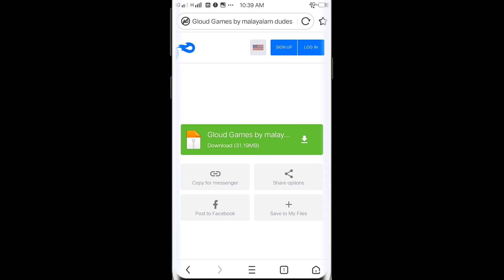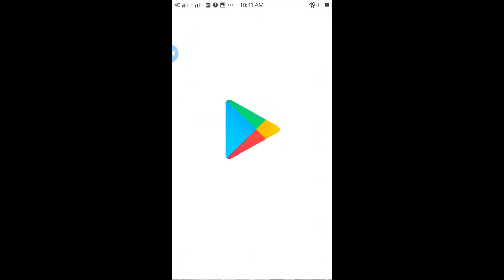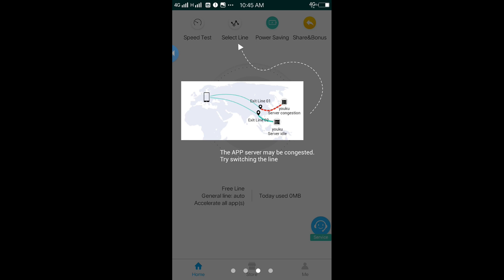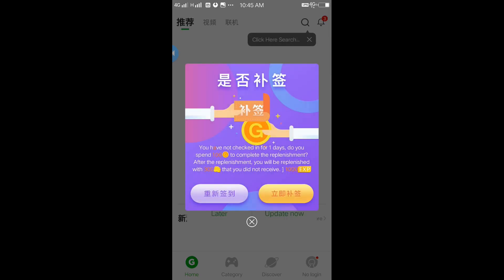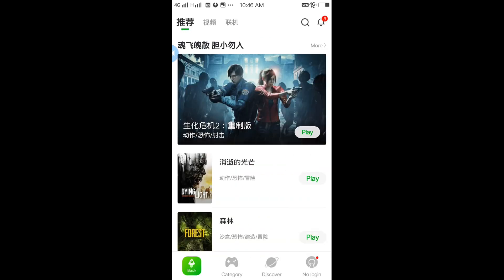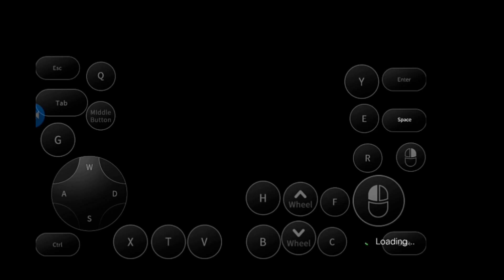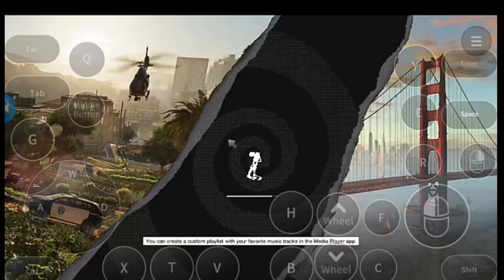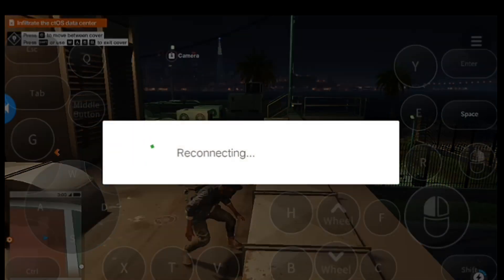How to play pc games in android in malayalam,pc ഗെയിംസ് എങ്ങനെ ആൻഡ്രോയ്ഡിൽ കളിക്കാം|malayalam dudes